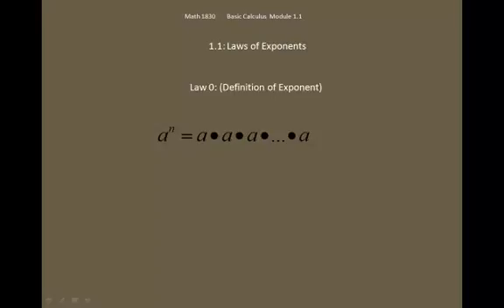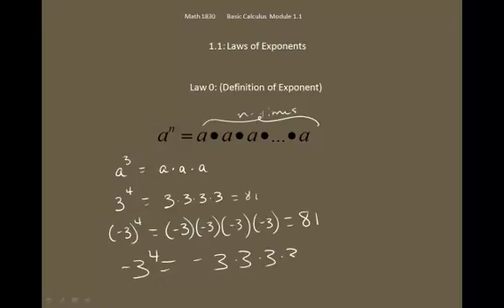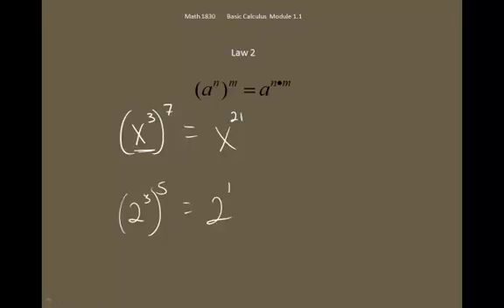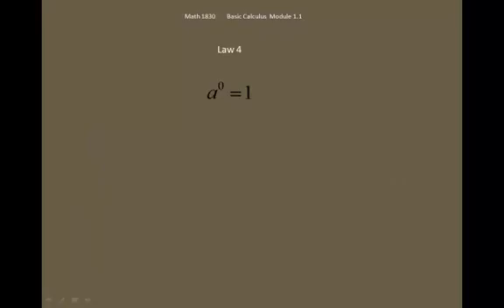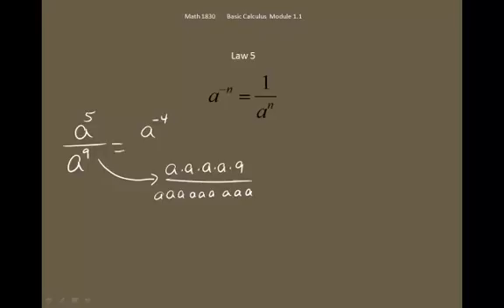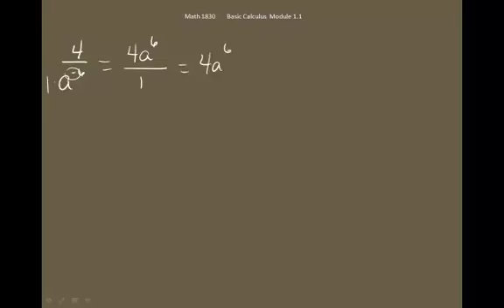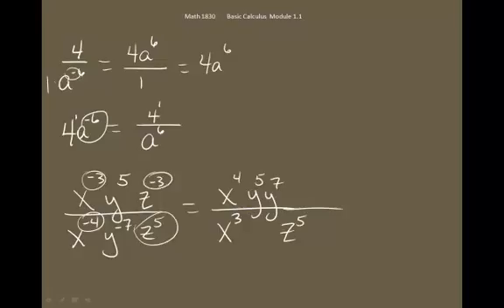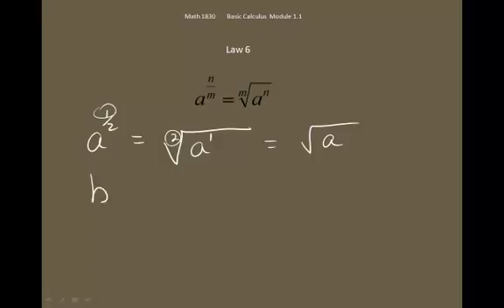MATH 1830 Module 1.1